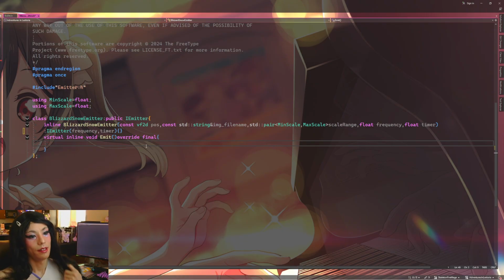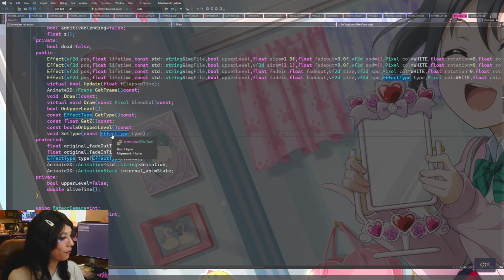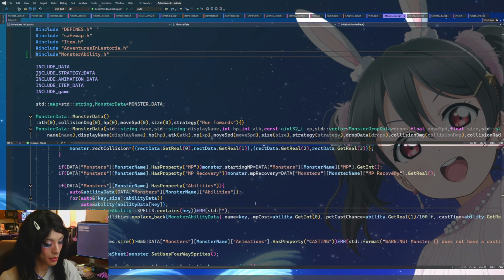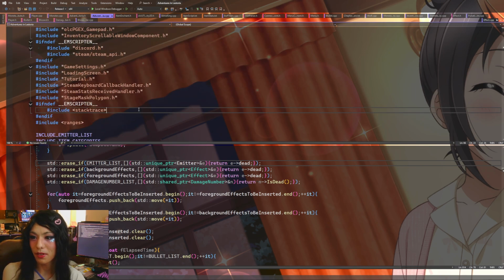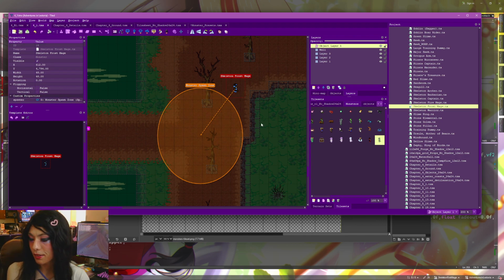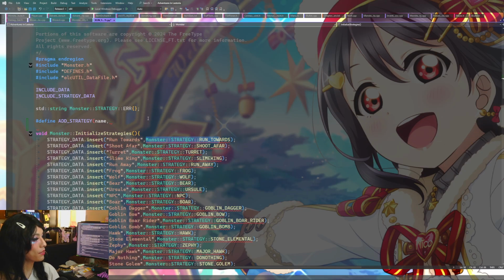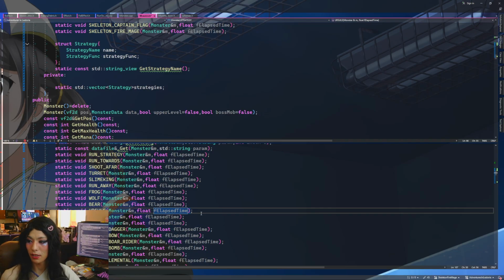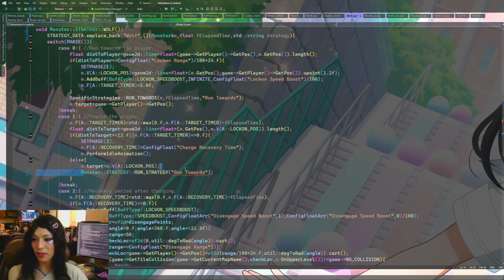Stream Archive: [C++] RPG Game Development!! Day 439 - Monster Spellcasting System